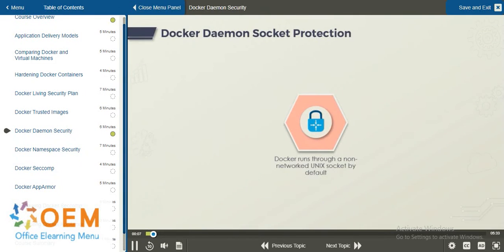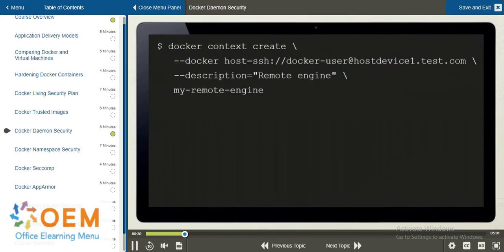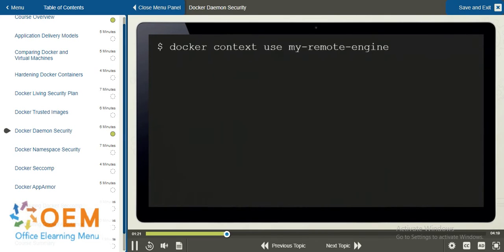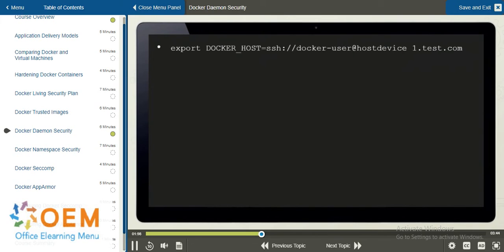Masterclass Docker: Training, Opleiding & Cursus voor Expert Vaardigheden!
Wil jij je Docker-vaardigheden naar een hoger niveau tillen?

Ben je op zoek naar een manier om je Docker-vaardigheden te versterken en te certificeren? Zoek niet verder! Onze bekroonde e-learning biedt een uitgebreide training, opleiding en cursus om je te helpen bij het opbouwen van geavanceerde Docker-vaardigheden.

Onze e-learningomgeving is ontworpen om aan te sluiten bij jouw leerstijl en tempo, zodat je kunt studeren waar en wanneer het jou uitkomt. Of je nu een beginner bent die zijn eerste stappen zet in de wereld van Docker, of een ervaren professional die zijn kennis wil uitbreiden, onze cursus biedt voor elk wat wils.

Wacht niet langer! Klik op de onderstaande link om je aan te melden voor onze training en begin vandaag nog met het versterken van je Docker-vaardigheden. Je toekomst wacht op je!

Voor meer informatie over onze cursussen en hoe we jou kunnen helpen je carrière naar nieuwe hoogten te brengen, bezoek onze